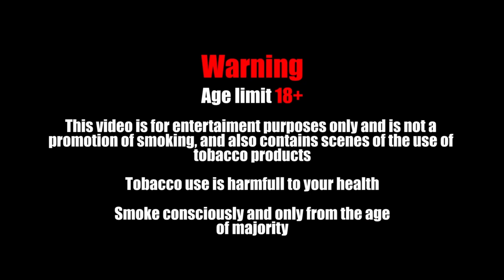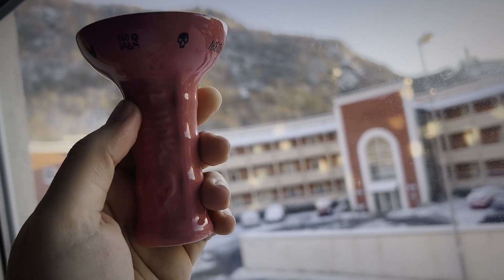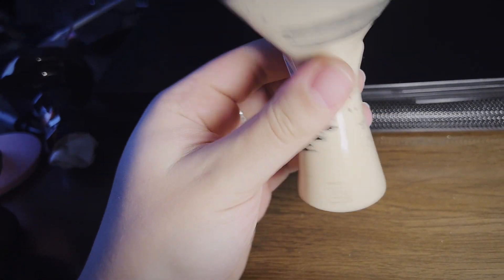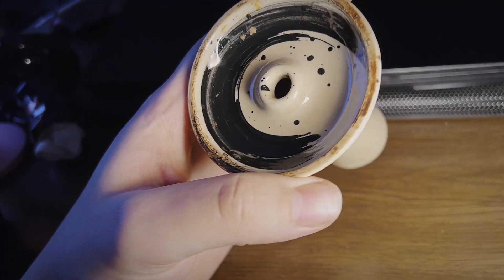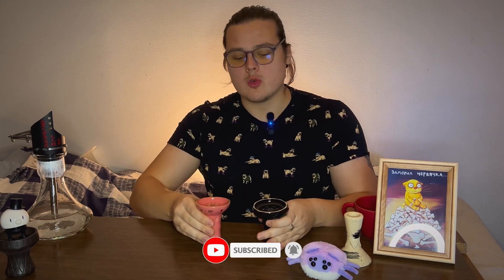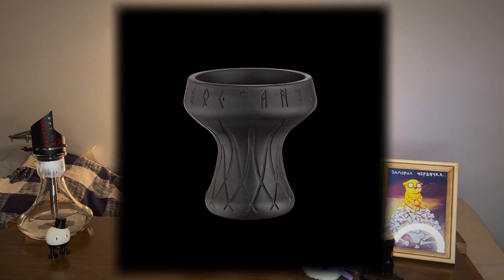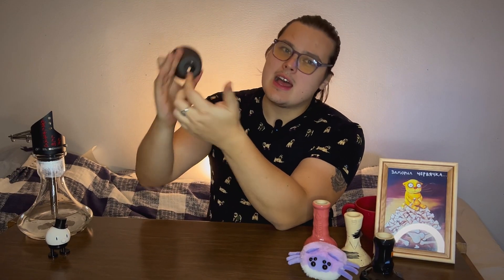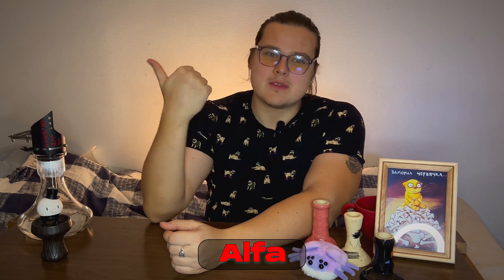Bigmaks Hookah Review: The Ultimate Guide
Step into the world of Bigmaks with our comprehensive review!

This video offers an in-depth look at Bigmaks hookahs, renowned for their quality and performance. From design details to smoking experience, we cover everything you need to know. Perfect for hookah fans seeking reliable and detailed information. Discover what sets Bigmaks apart and why it might be your next hookah choice.

- my life instagram for both chanels